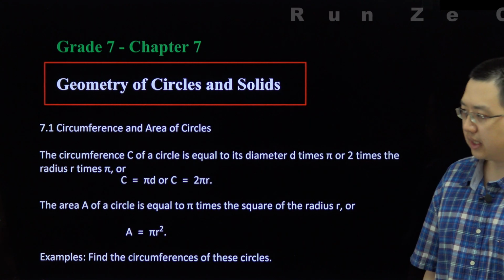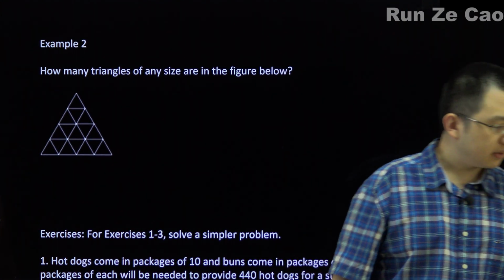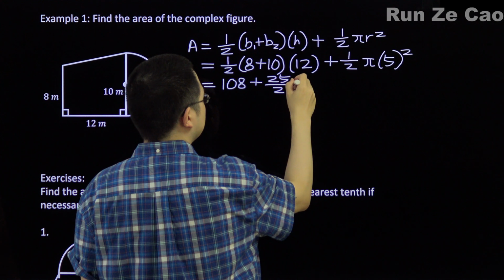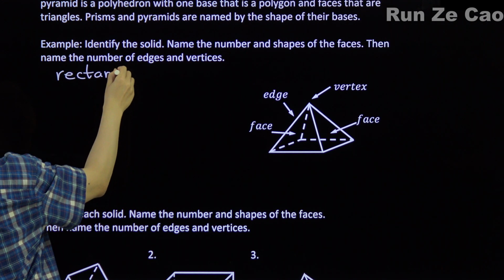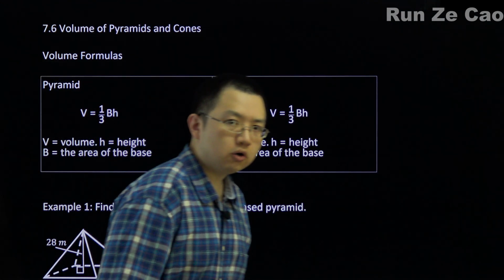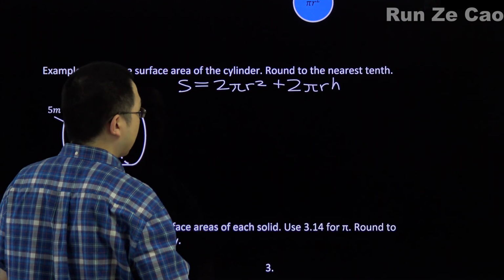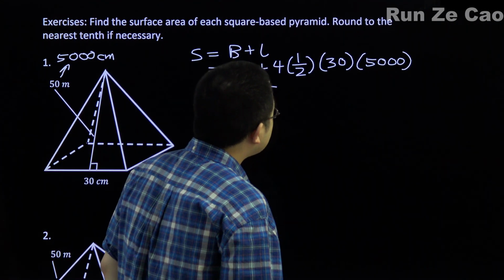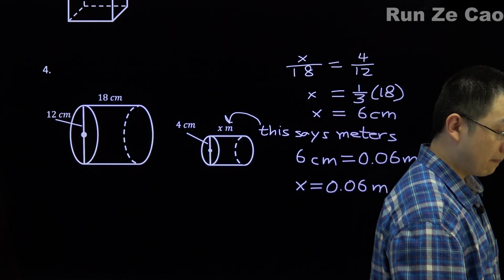Math 7 Chapter 7